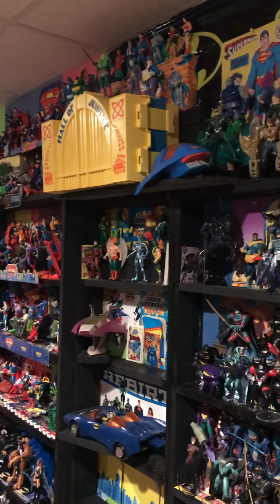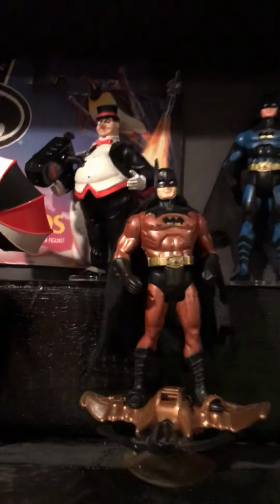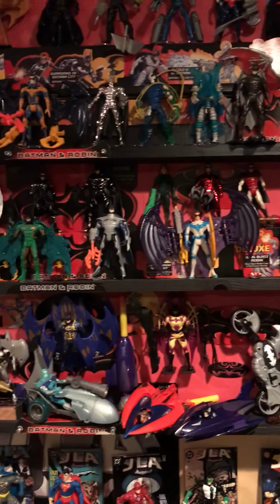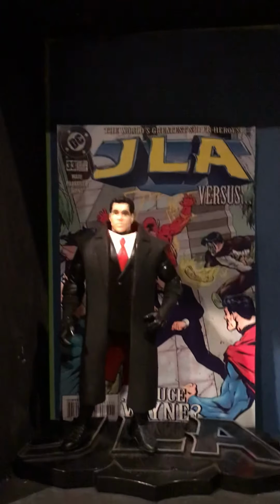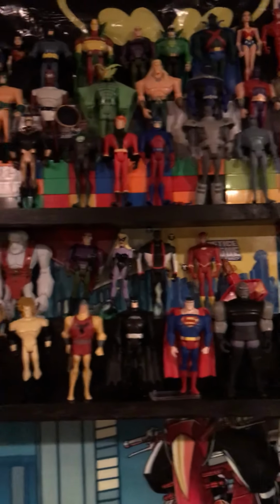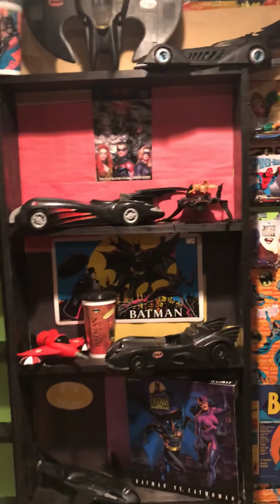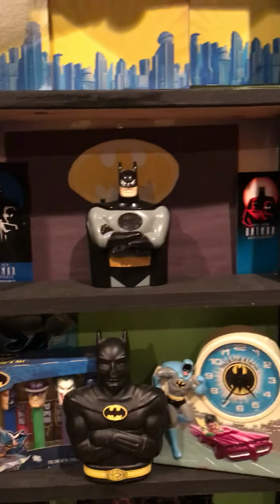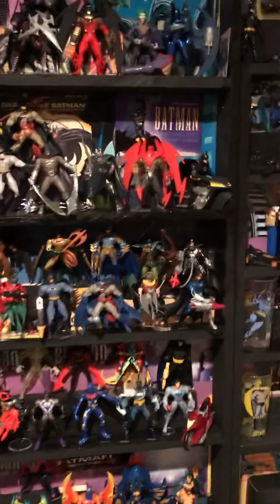My Action Figure Collection Tour Part 3, He Man, DC, Batman, GI Joe, and much more!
This part of the tour focuses on the area I call the Hall of Heroes.